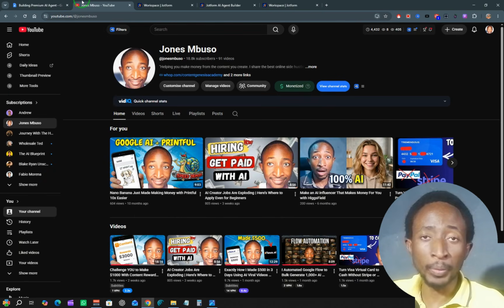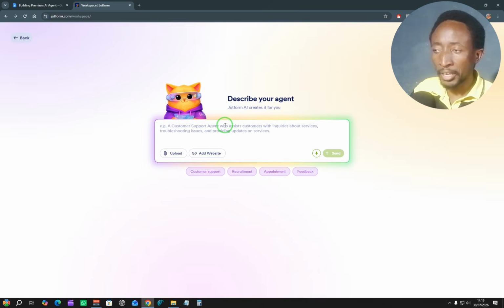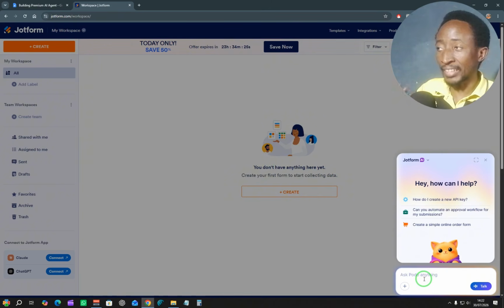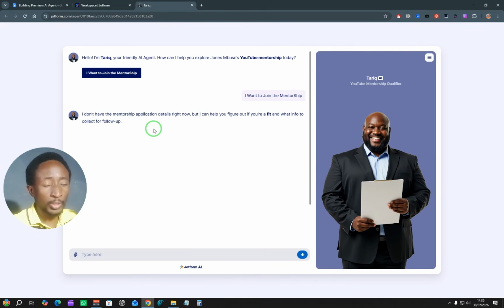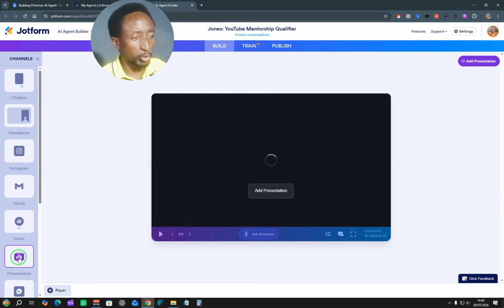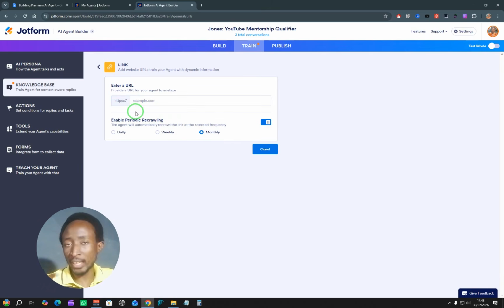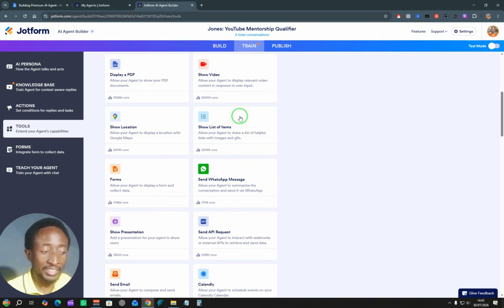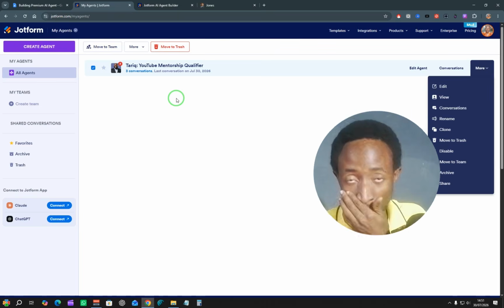How to Build AI Agents Using Jotform – I Built One for a Client and Got Paid $1,900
Learn how to build AI agents for businesses using Jotform — and turn this skill into a service you can offer to clients.

In this step-by-step tutorial, I’ll show you how to create and set up an AI agent that can help businesses automate tasks such as lead qualification, customer support, sales, and other repetitive business operations.

I also share how I used this type of AI service for a client and got paid $1,900, so you can see how this skill can be turned into a real service business. Your results will vary, but the goal of this video is to show you the process and how to approach businesses with a practical AI solution.

In this video, you’ll learn:
• How to create an AI agent with Jotform
• How to structure the agent for a real business use case
• How to give the AI the right instructions and knowledge
• How to set up the workflow and client-facing experience
• How to think about AI agents as a service you can offer businesses

This tutorial is useful for freelancers, consultants, creators, and anyone interested in building AI automation solutions for businesses without having to code everything from scratch.